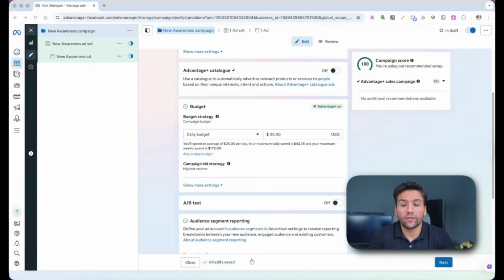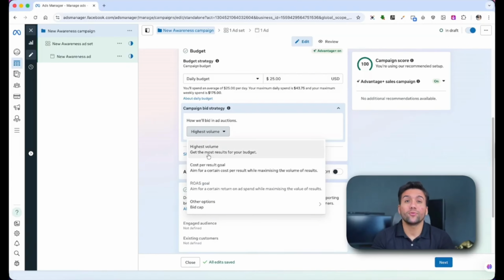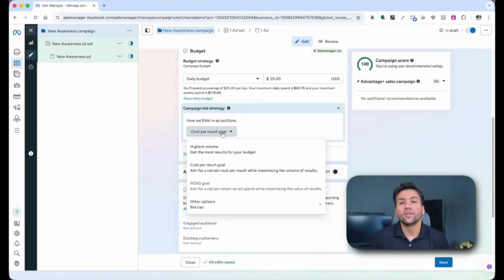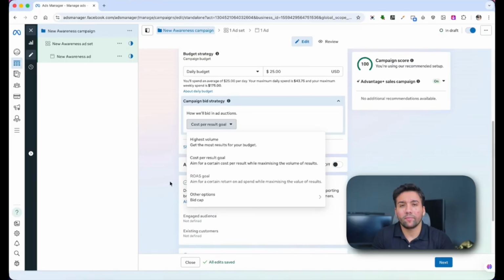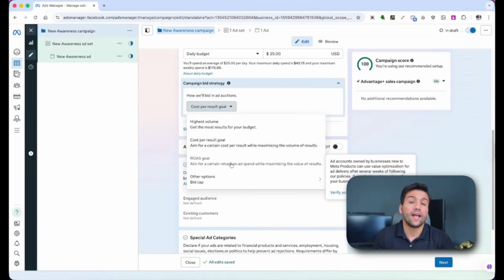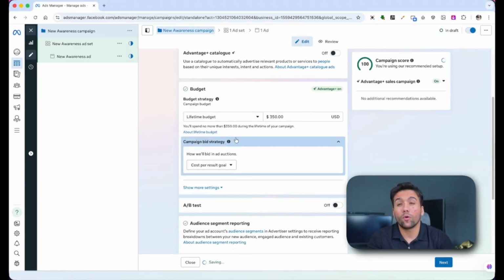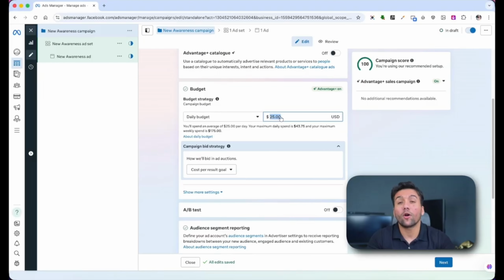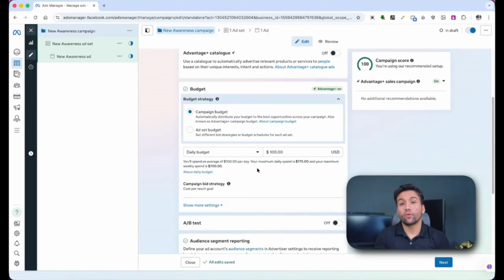This Is Slowing Down Your Results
Get your first sale in 30 days or double your current store revenue—or your money back.

Trying to start your first online store? We partnered with Shopify
Exclusive offer — start FREE + 3 months for $1/month If your ads feel slow, inconsistent, or just not improving over time, there’s a good chance your setup is holding you back. Most people overcomplicate their campaign budget and bid strategy, and that’s exactly what slows down results.

In this video, I break down how Facebook (Meta) bid strategies actually work and how to set your campaign budget the right way. You’ll learn what each bid strategy does, when to use them, and why most of them aren’t necessary—especially when you’re just getting started.

I explain why “highest volume” is the best option for new campaigns, how more restrictive strategies like cost caps and ROAS goals can hurt performance early on, and when it actually makes sense to use them once you have data. I also cover the difference between daily and lifetime budgets, and why daily budgets are more consistent and better for long-term results.

On top of that, we talk about how budget impacts learning, why spending more (within reason) helps you get results faster, and how to think about your starting budget so you can test and optimize efficiently.

At the end of the day, simpler is better. If you set this up correctly, your campaigns will learn faster, optimize better, and get you results without unnecessary complexity.